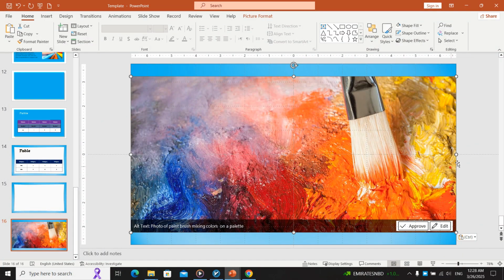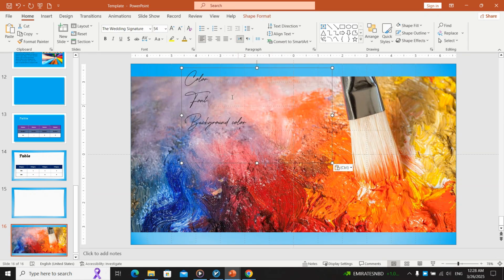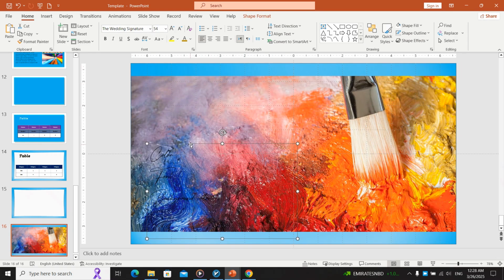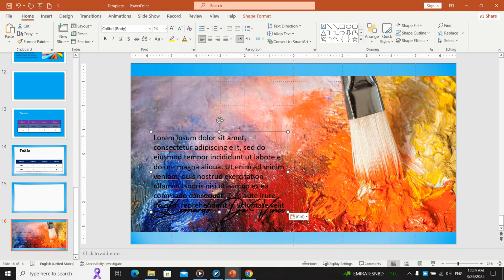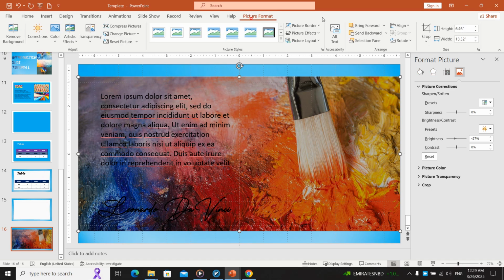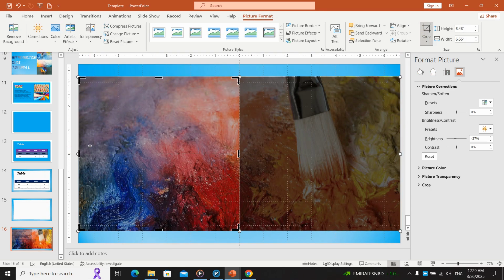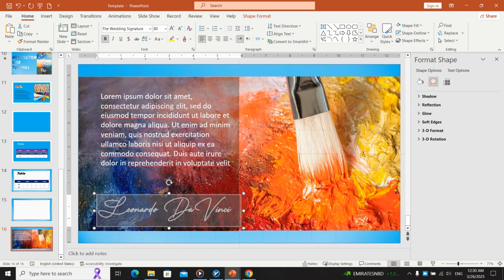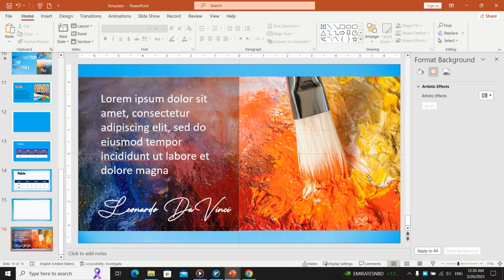PowerPoint Tutorial: How to Create a Custom Background for Your Slides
🎨 PowerPoint Background Design: Create Stunning Custom Backgrounds for Your Slides!

Want to make your PowerPoint slides stand out? In this tutorial, we’ll guide you step-by-step on how to create and customize backgrounds for your PowerPoint presentations. Whether you want a simple gradient, an image-based background, or a unique branded design, this video has you covered!

🔹 What You’ll Learn in This Video:
✅ How to set a solid color, gradient, or texture as a background
✅ Adding images and customizing transparency for professional designs
✅ Using patterns and themes to enhance slide backgrounds
✅ Creating custom branded backgrounds for consistency
✅ Best practices for choosing background styles that improve readability

📌 Steps Covered in This Tutorial:

🔸 Applying a Basic Background:
1️⃣ Open PowerPoint and go to the slide you want to edit
2️⃣ Right-click and select "Format Background"
3️⃣ Choose Solid Fill, Gradient Fill, Picture, or Pattern

🔸 Adding an Image as a Background:
1️⃣ Select Picture or Texture Fill
2️⃣ Click Insert to add an image from your computer or online sources
3️⃣ Adjust Transparency to make text readable

🔸 Creating a Custom Gradient Background:
1️⃣ Select Gradient Fill
2️⃣ Adjust Color Stops, Direction, and Transparency for a smooth look

🔸 Using PowerPoint Design Ideas for Automatic Backgrounds:
1️⃣ Go to Design  Design Ideas
2️⃣ Choose from suggested slide backgrounds and layouts

📌 Chapters:
00:00 Introduction
01:00 Applying a Solid Color or Gradient Background
03:00 Using Images for Slide Backgrounds
05:00 Customizing Transparency for a Professional Look
07:30 Using Patterns & Textures in PowerPoint
10:00 Creating Branded Backgrounds for Presentations
12:00 Best Practices for Readability & Design
13:30 Conclusion & Next Steps